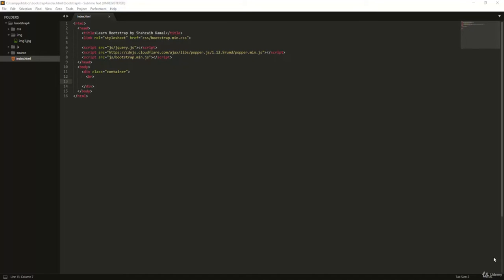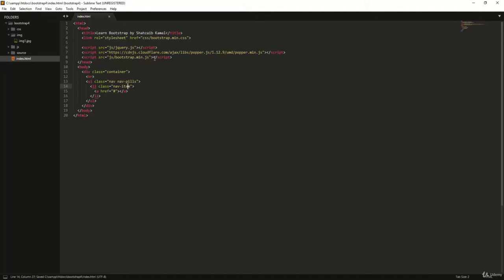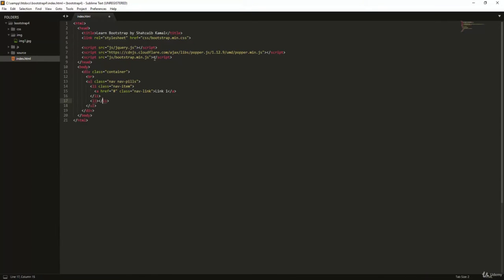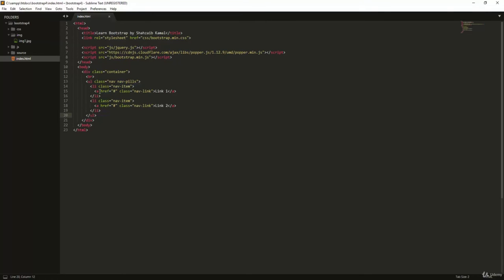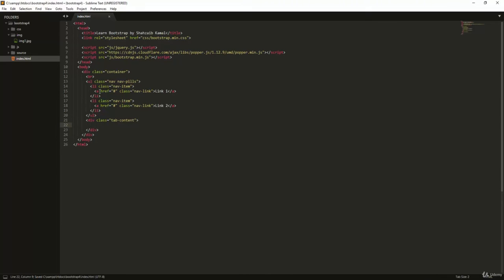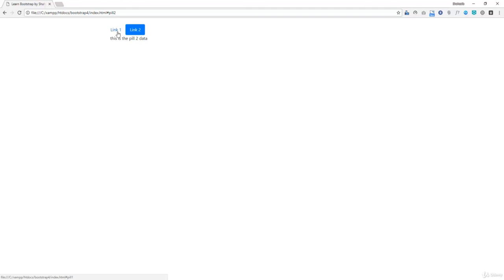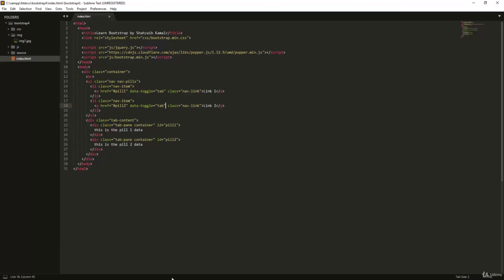Full Stack Web Development Course - Bootstrap 4 - 29 navpills